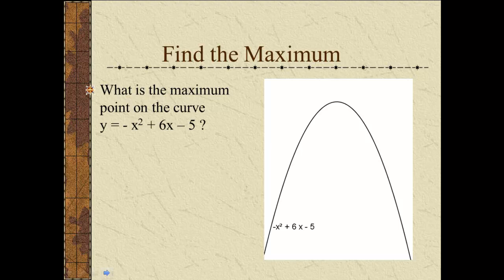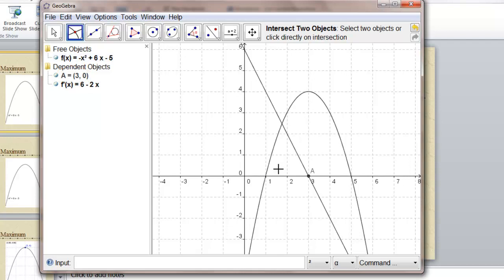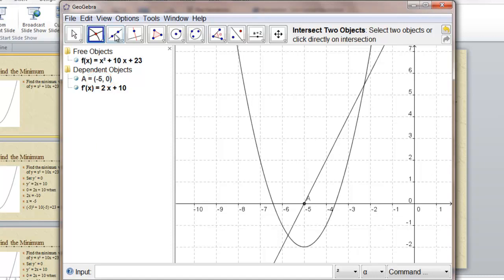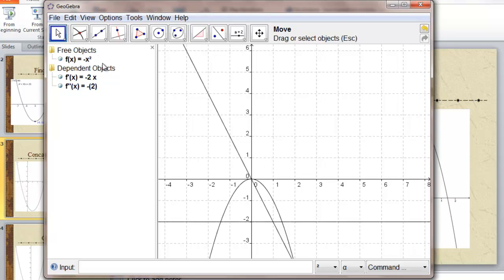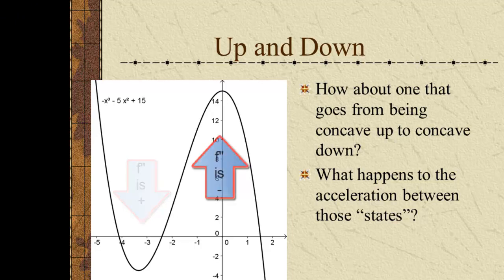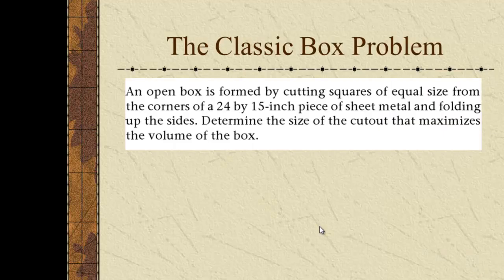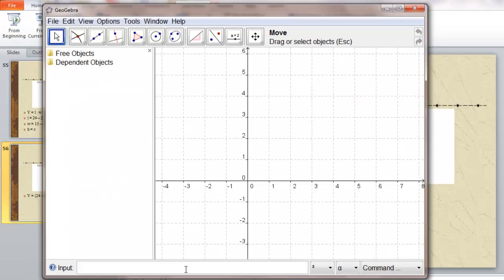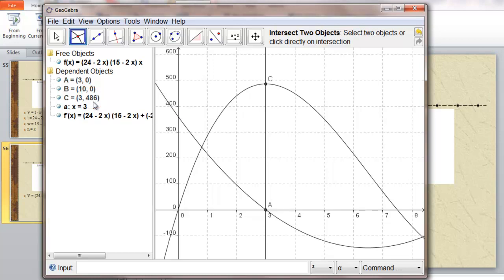Solving Calculus Problems with Geogebra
Some examples of problems from calculus textbooks that can easily be dealt with using Geogebra, a free graphing software that can calculate derivatives and integrals.